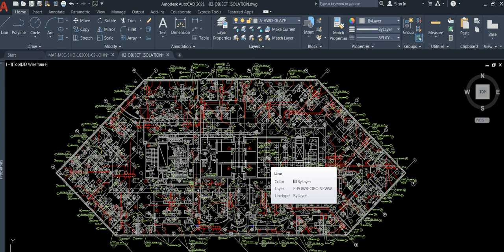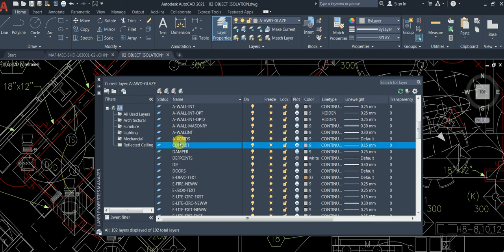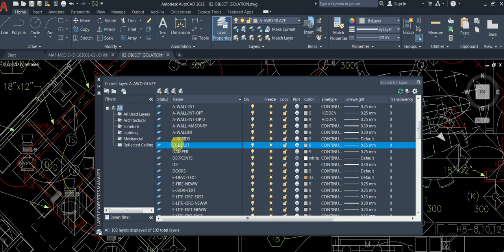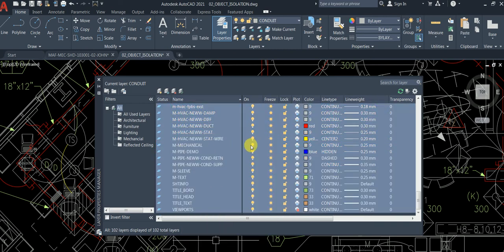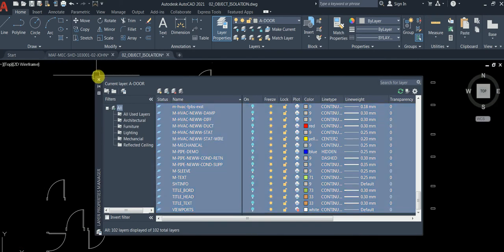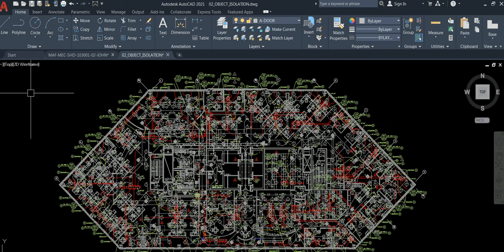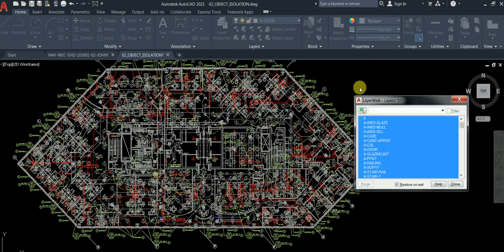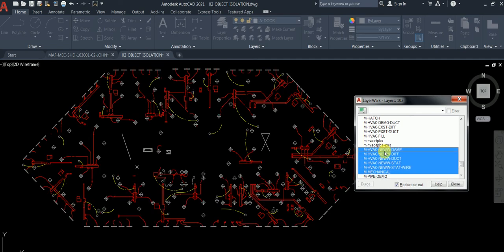Q & A - Some Alien Tricks - AutoCAD - Layers - Part 2/2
In this Class I would like to explain some of the Questions that I received - Topics Include - Laywalk